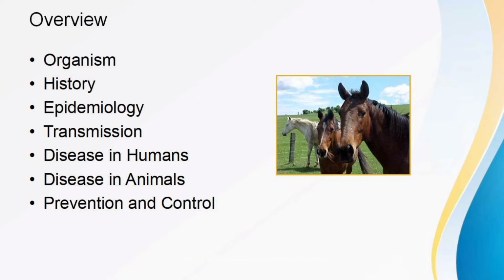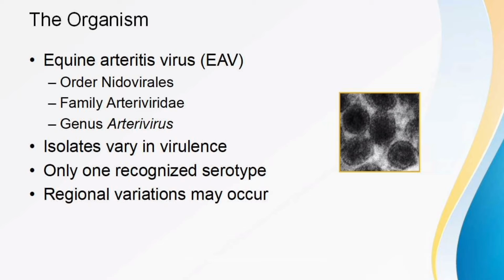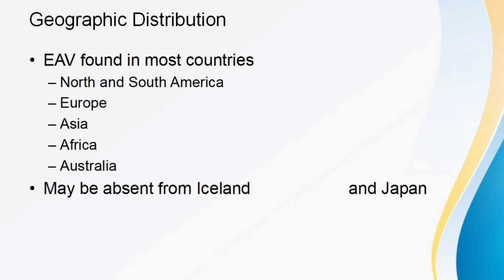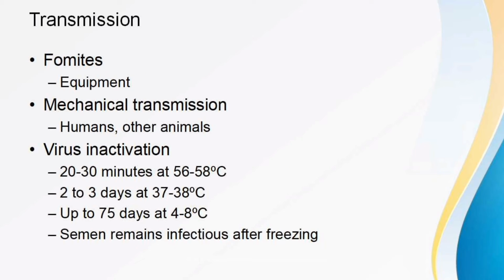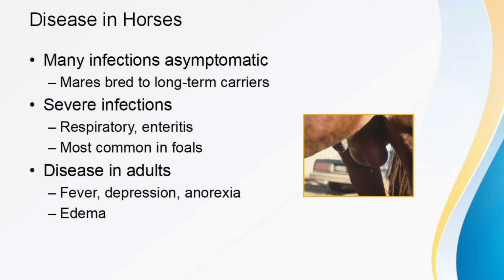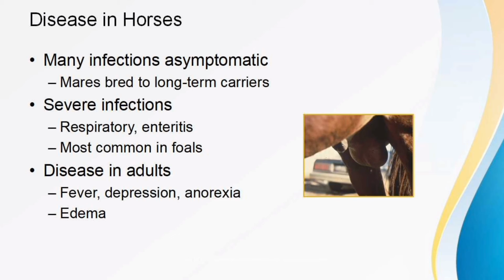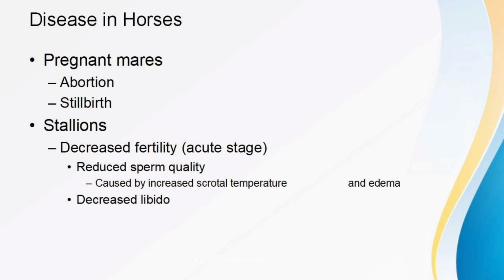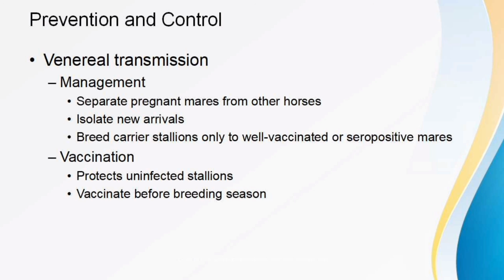Equine Viral Arteritis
Equine Viral Arteritis (EVA) is an infectious disease that can significantly impact horses and the equine industry worldwide. In this video, I discuss the underlying causes, modes of transmission, clinical signs, and preventive measures associated with EVA. Whether you’re a seasoned horse owner or new to equine care, understanding the nuances of EVA is key to ensuring the health and safety of your animals.

I begin by covering the virus itself—an Arterivirus that primarily spreads through respiratory droplets and, in certain cases, via breeding. You’ll learn how clinical signs, such as fever and nasal discharge, can sometimes go unnoticed or be mistaken for other ailments, making accurate diagnosis crucial. Additionally, I highlight the importance of routine health checks, laboratory testing, and vigilant breeding management to help curb EVA’s spread.

Prevention strategies, including quarantine protocols and vaccination, are examined to give you practical tools for protecting your horses. Understanding how to recognize early symptoms and implement sound biosecurity practices can reduce the risk of an EVA outbreak on your farm or facility.

This video is educational and should not replace professional veterinary advice. If you suspect your horse may show signs of EVA or another infectious disease, consult a licensed veterinarian for a thorough assessment and tailored guidance.